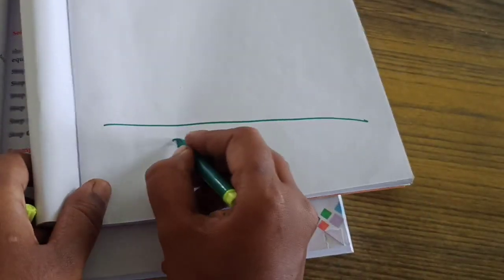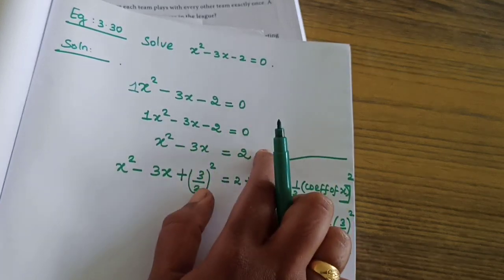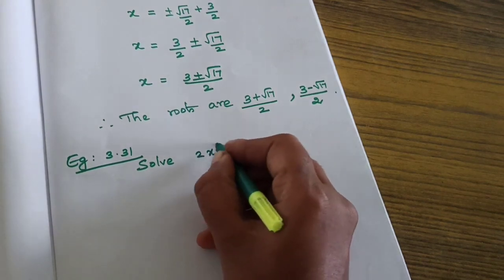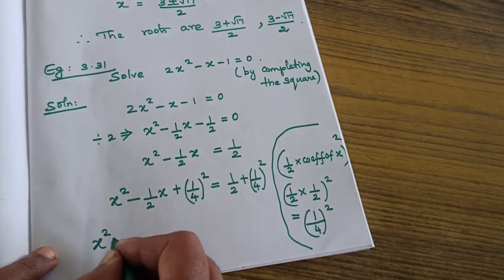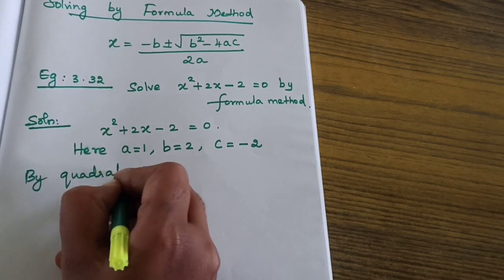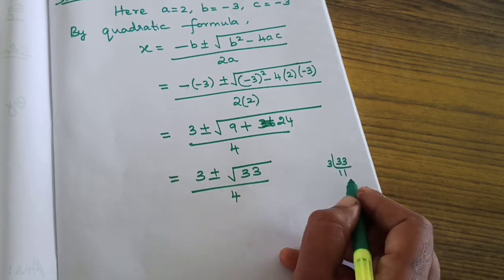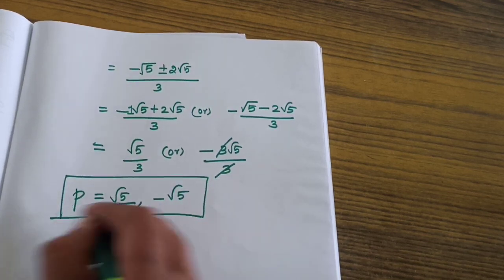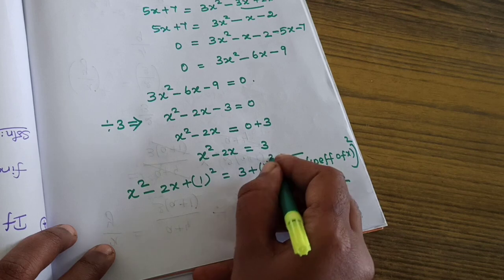Grade X - Maths || Completing The Square Method 15/09/2020 || Bethalahem Matric School